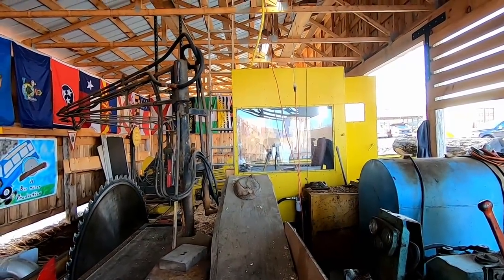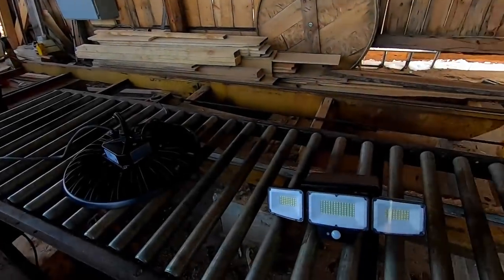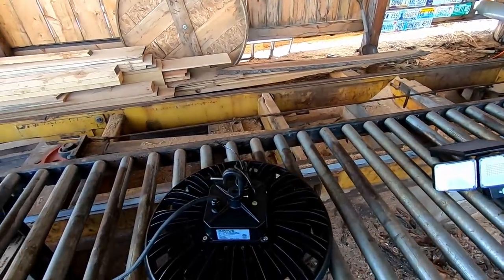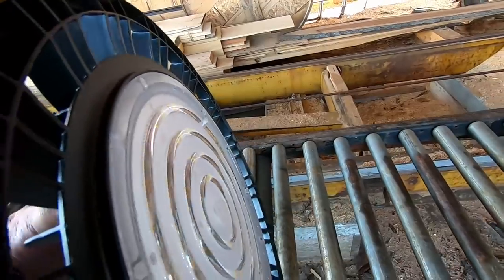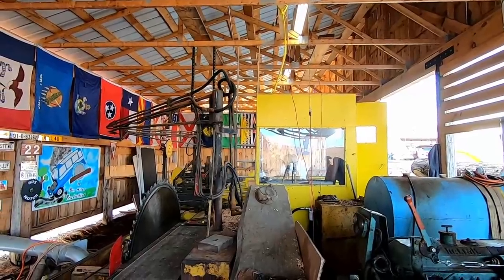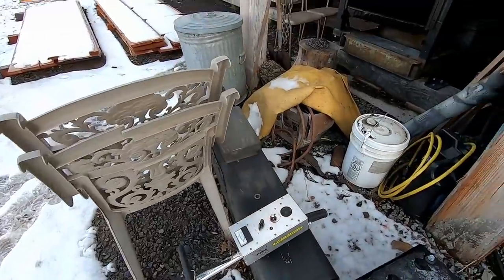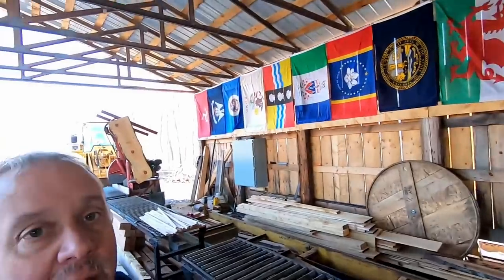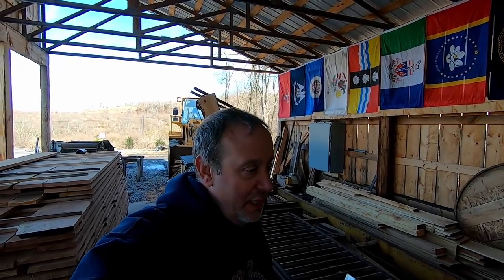new LED lights # 279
We would like to thank Ella at Cinoton lighting for sending us these great lights ! We hope to be back sawing next week after the big snow storm.                    please go check it out thanks! https://